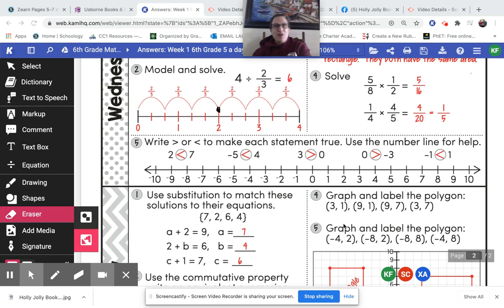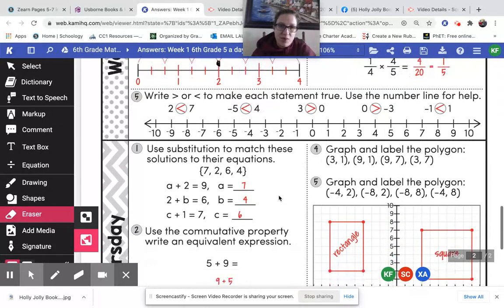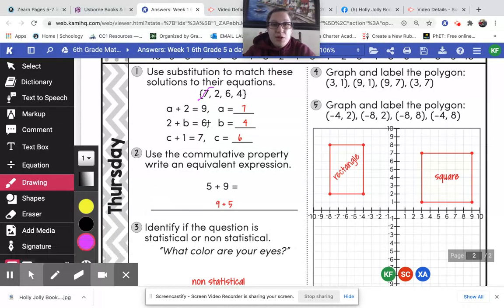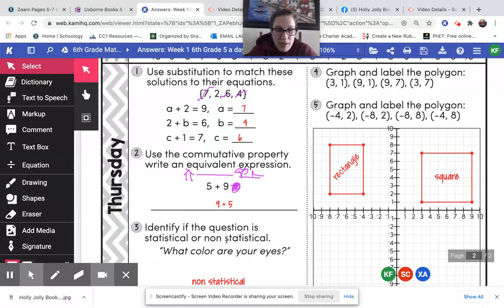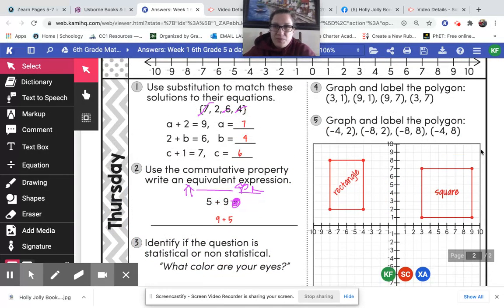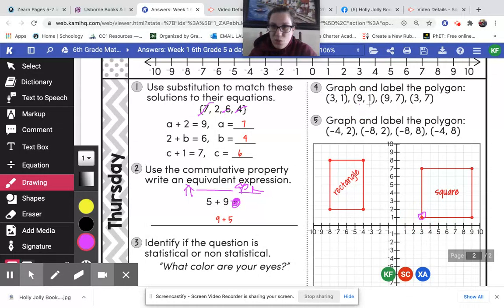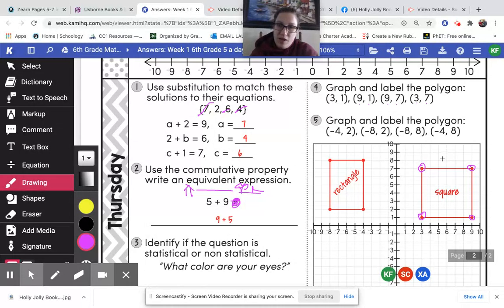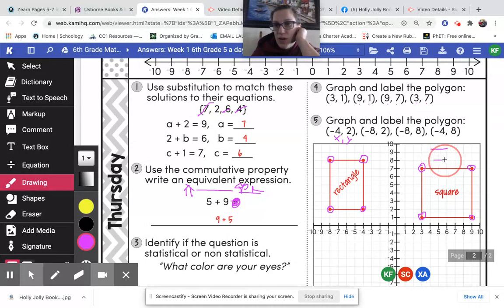Answers to Week 1, Part 3: Wednesday and Thursday